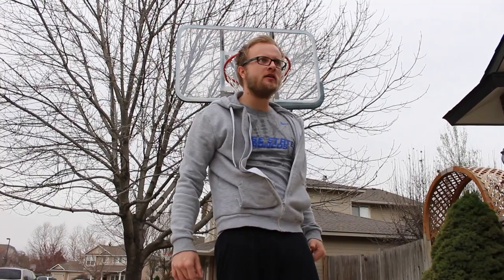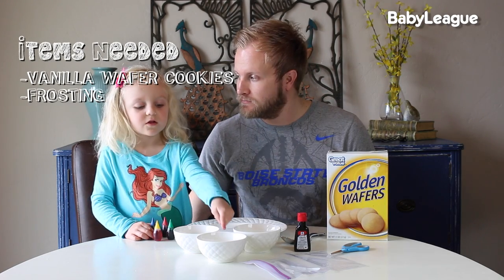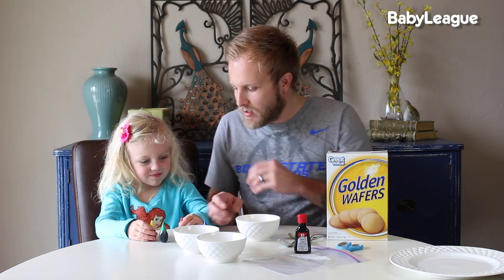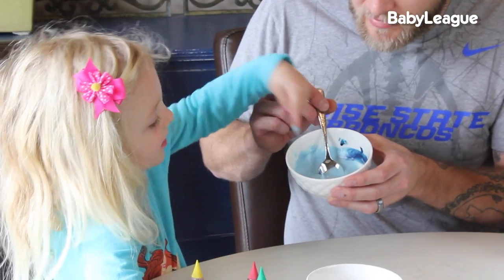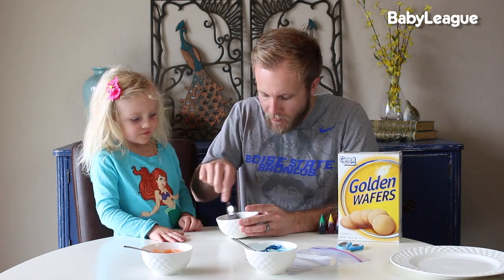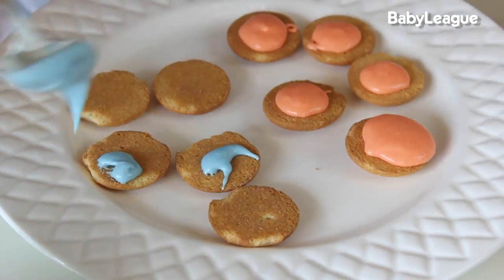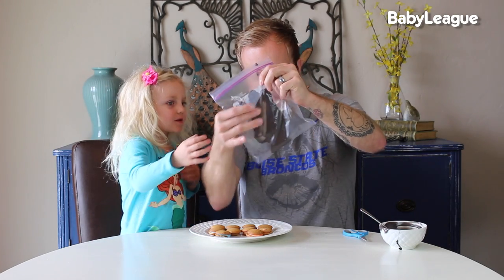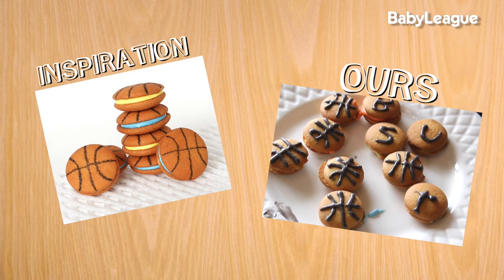HOW TO MAKE BASKETBALL COOKIES | DIY DAD: epoddle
March Madness is here! Snacks are a MUST. Original Inspiration